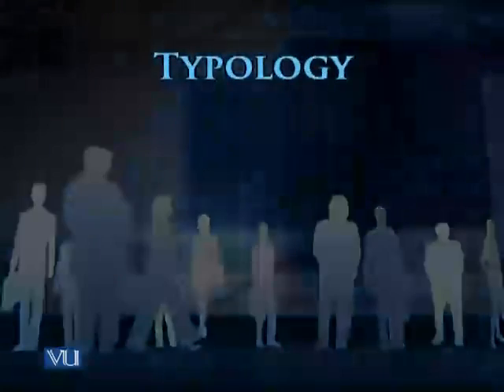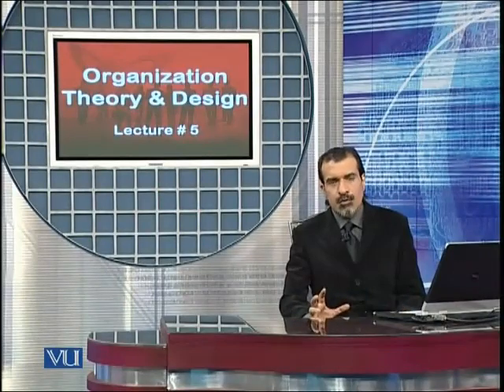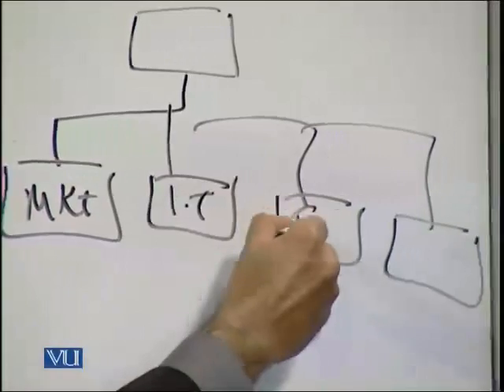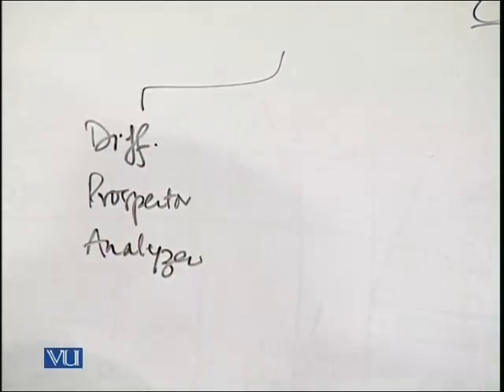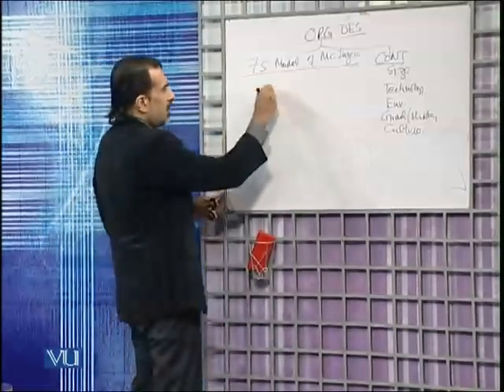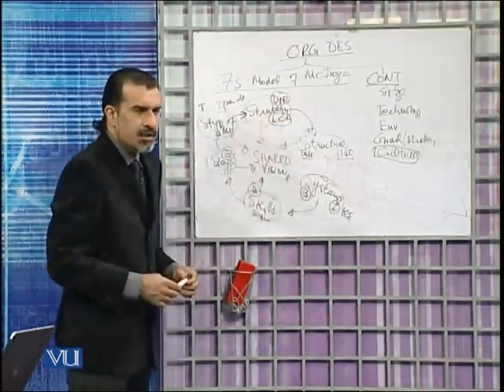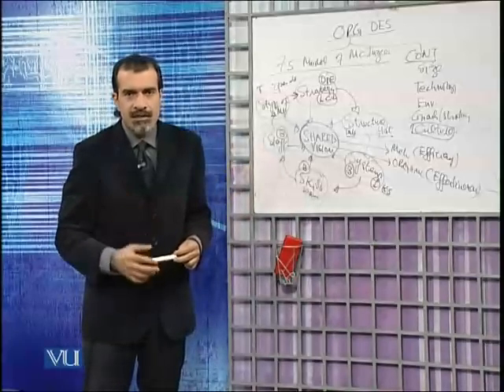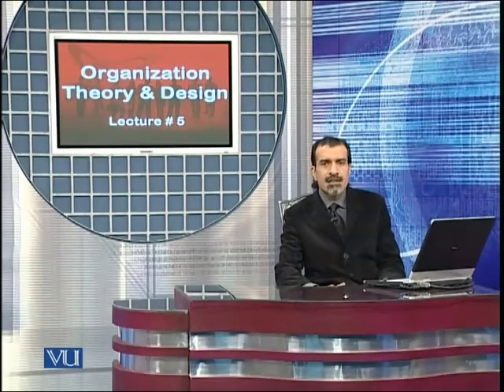MGT504_Lecture05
MGT504 Organizational Theory and Design